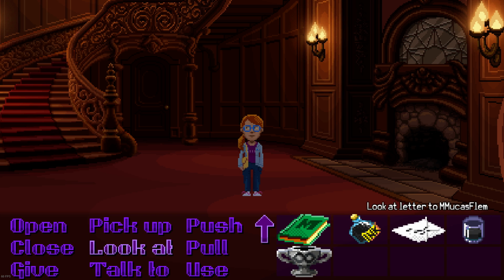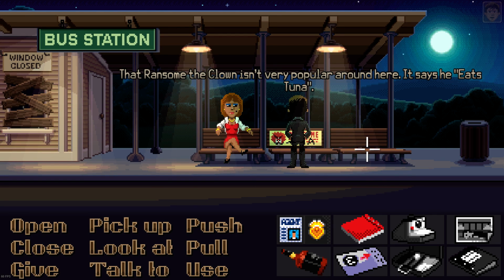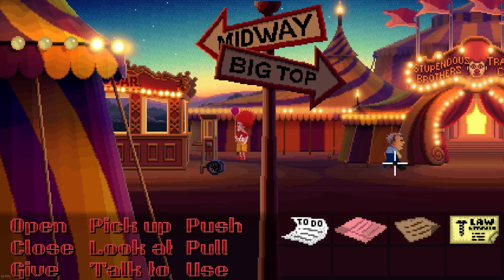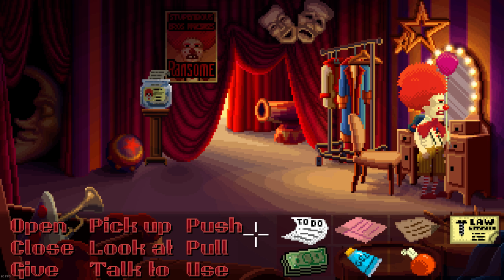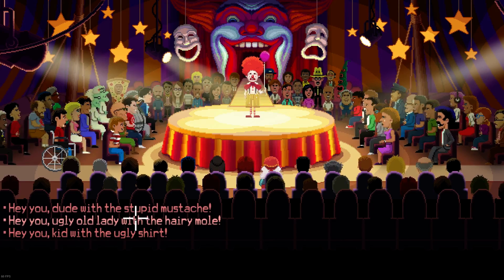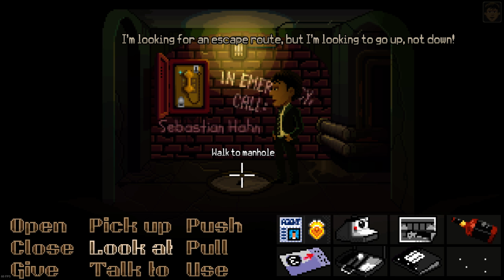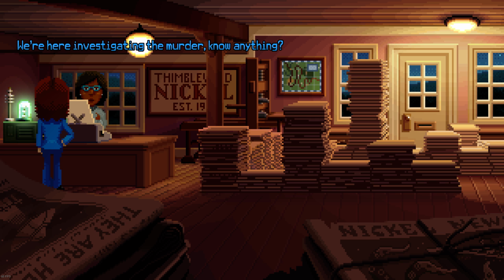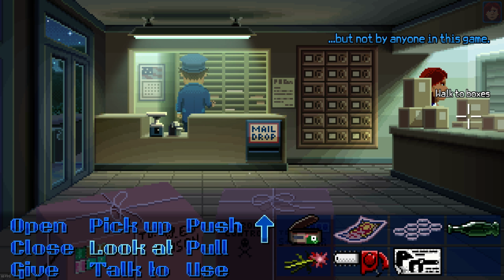Thimbleweed Park - Part 4